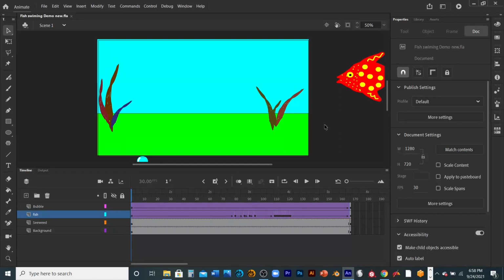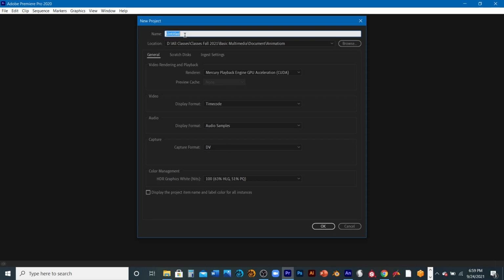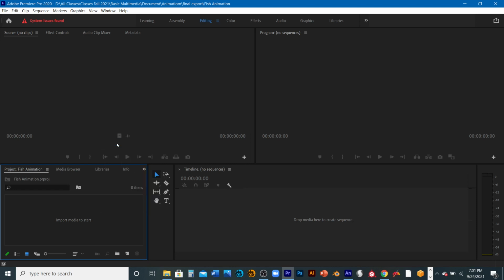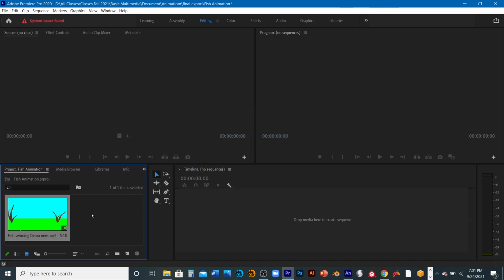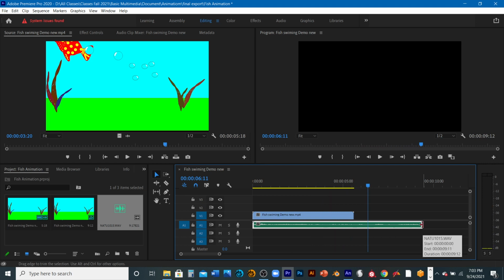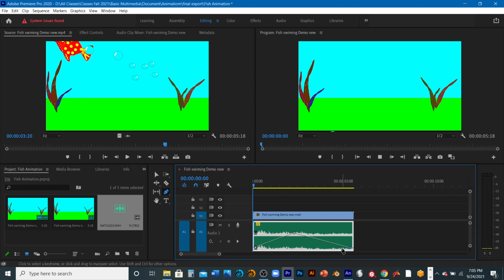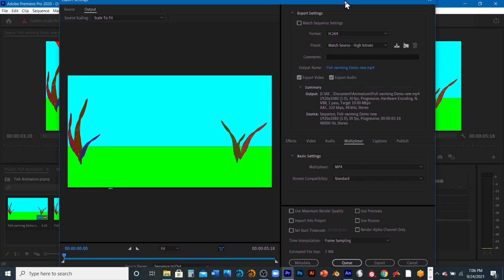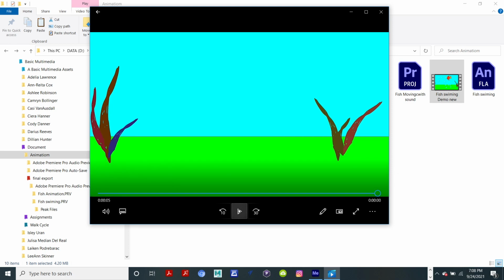Adobe Premier Interface & how to export to Adobe Premier and add sound to it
Adobe Premier Interface and How to import and Export in Adobe Premier